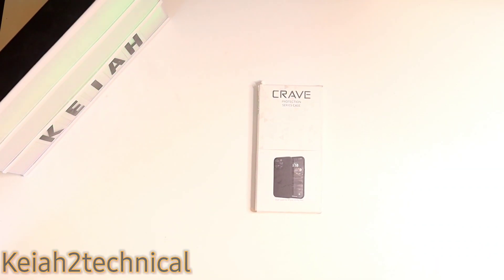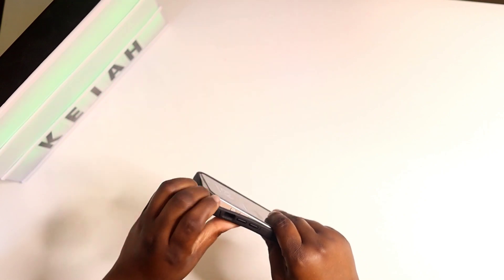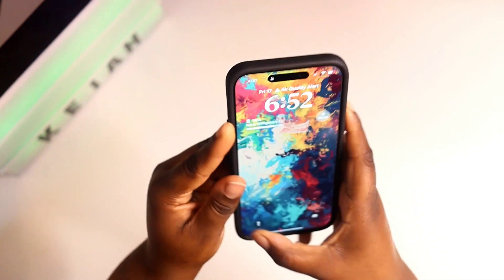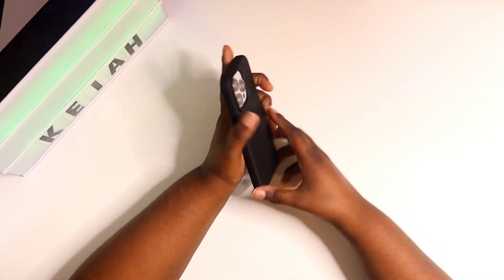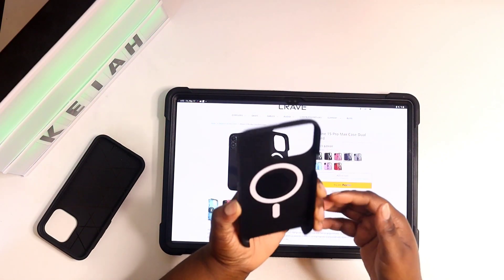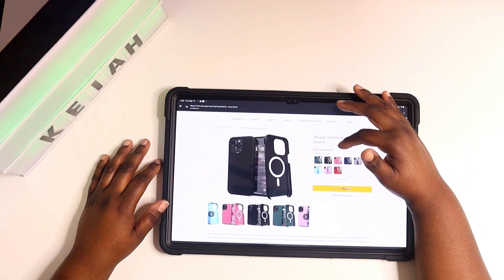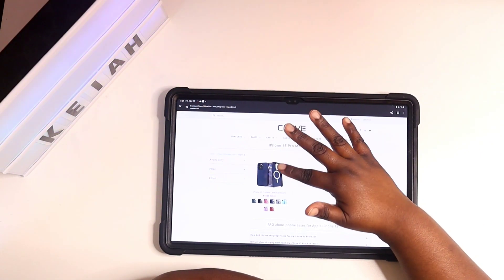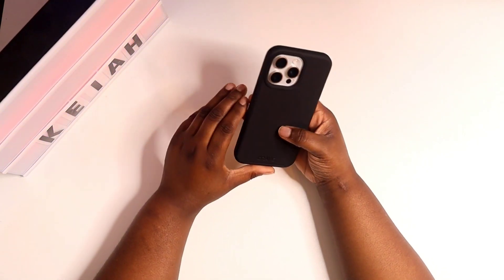Crave Dual Garud iPhone 15 pro Max The case you NEED!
in this video I will be  unboxing and reviewing the black crave Garud case for the  IPhone 15 Pro Max